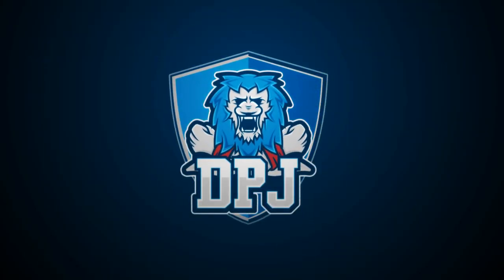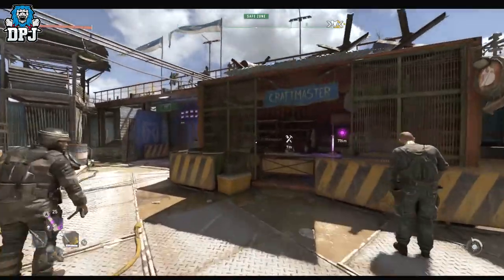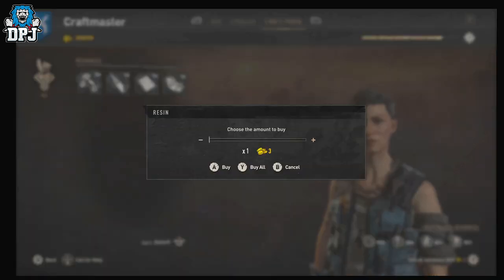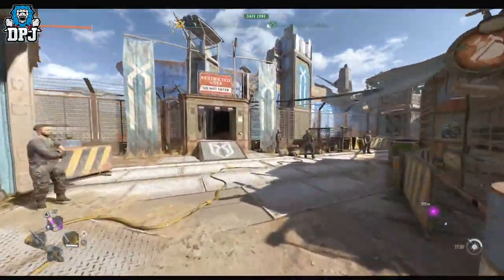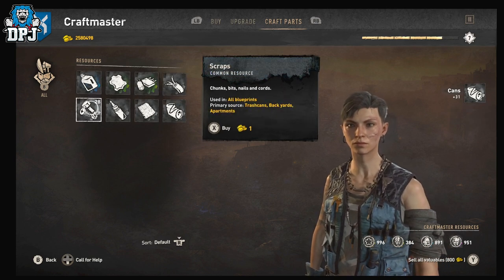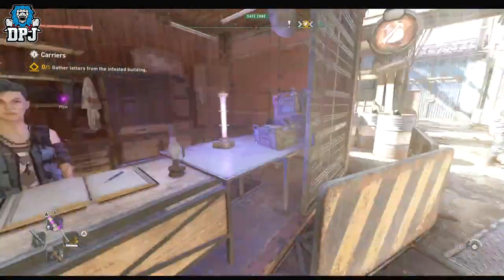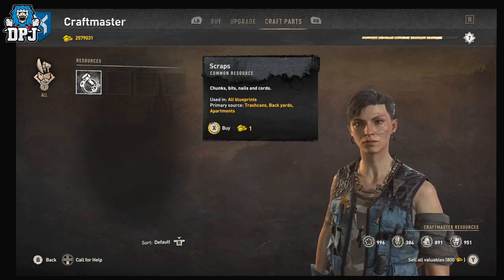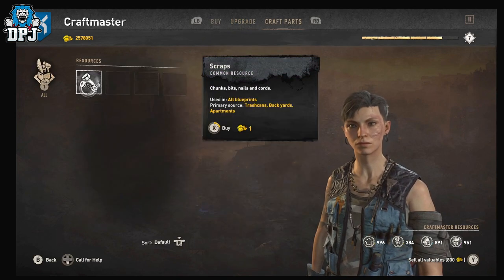Dying Light 2: DO THIS BEFORE ITS PATCHED - NEW BLUEPRINT UPGRADE EXPLOIT - V3 No Crash Easy Method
How to upgrade all blueprints fast & easy in Dying Light 2 without crashes.